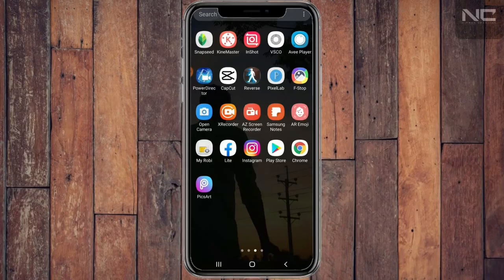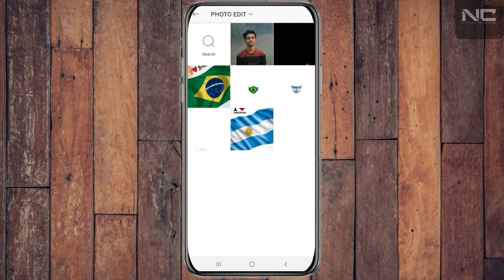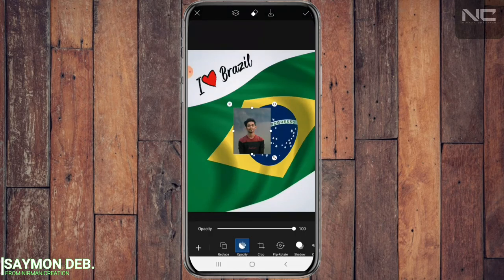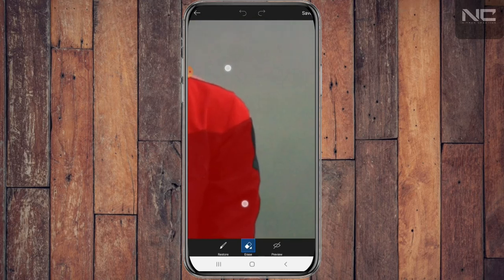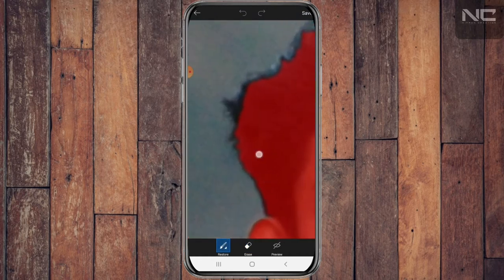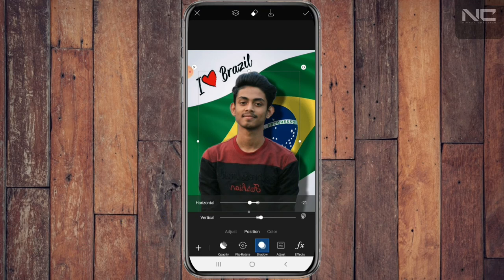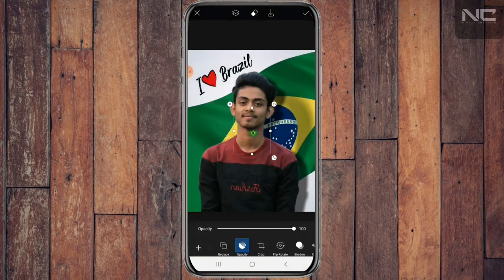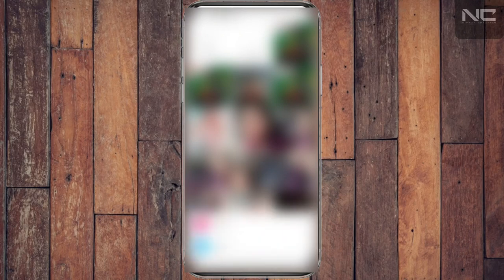Brazil,Argentina Photo editing in mobile|| Picsart photo editing|| copa america 2021||NirmanCreation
Since the Copa Am football game is currently underway, many support the Brazil and Argentina teams. Many Argentine and Brazilian fans edit this type of image using their own images of their favorite team.
You can add a Facebook profile if you want by editing pictures of Brazil and Argentina. In today's episode I will show you how to do this kind of photo editing for Brazil and Argentina using mobile phone. For that we will need picsart application.